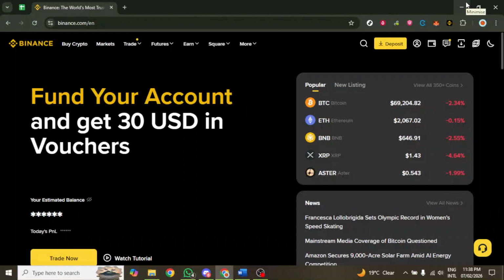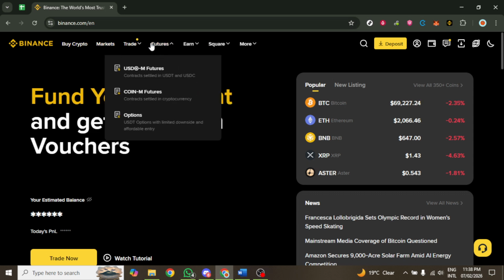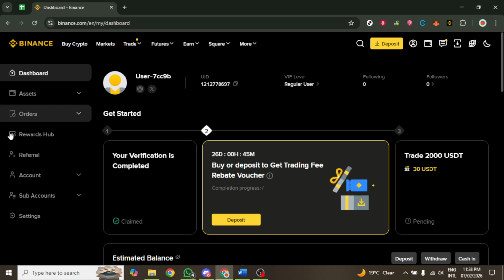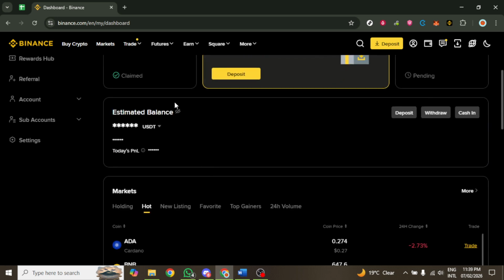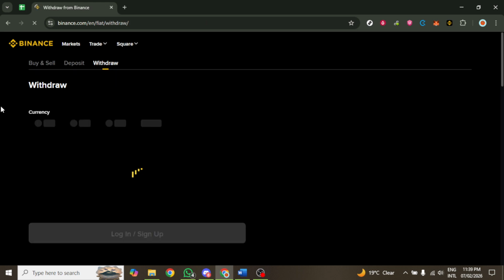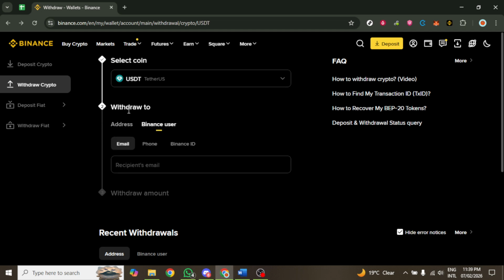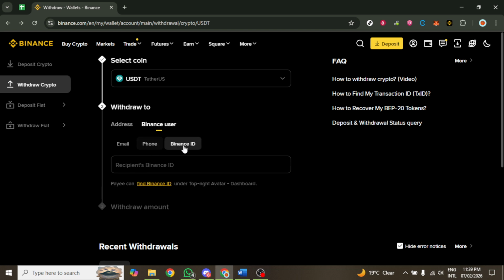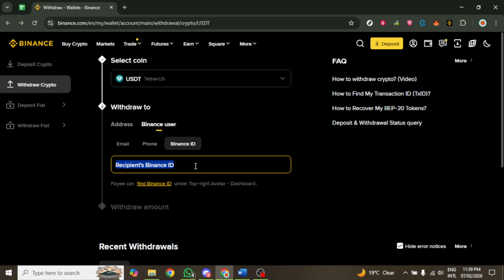How to withdraw USDT to fiat Binance [FULL GUIDE]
In todays video we cover How to withdraw USDT to fiat Binance